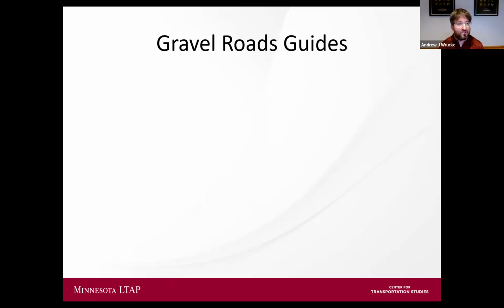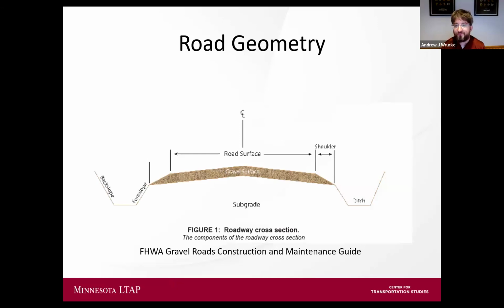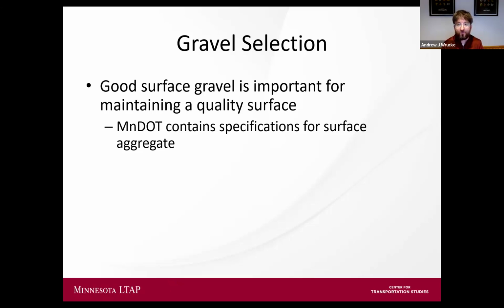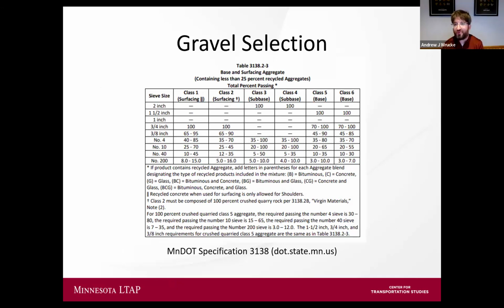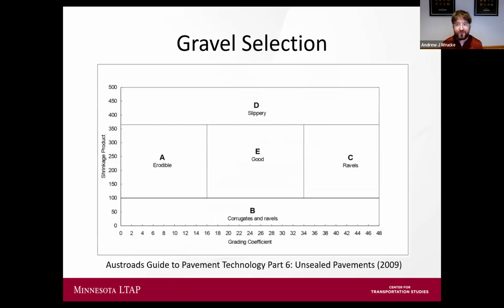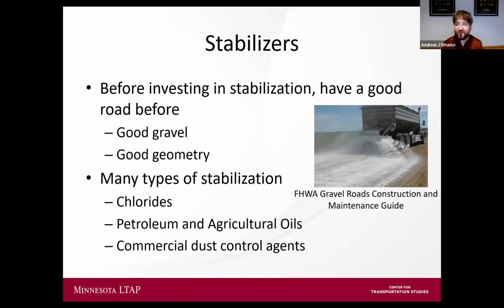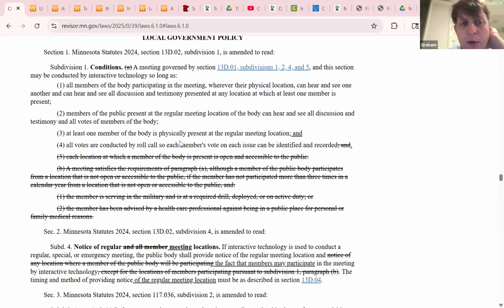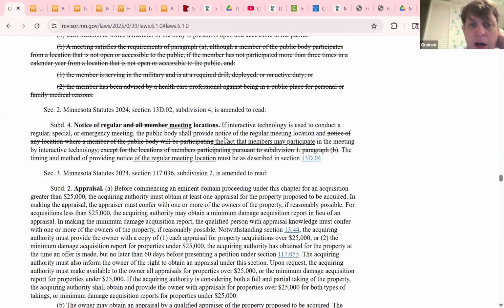Township Tuesday on August 5, 2025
Gravel Road Management presentation by Andrew Wrucke, P.E., MNLTAP